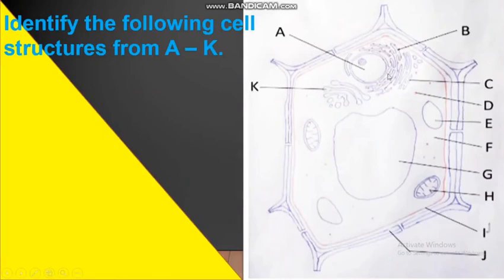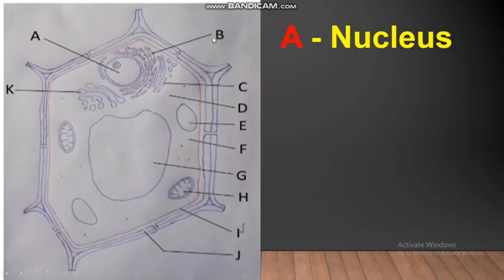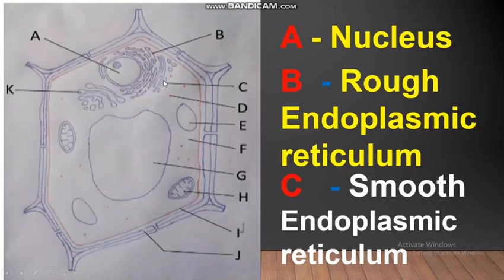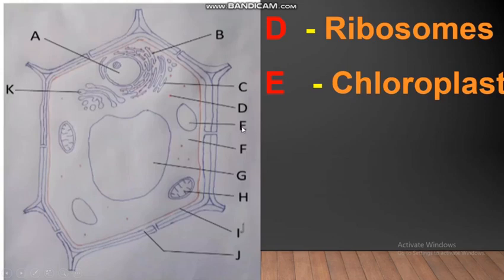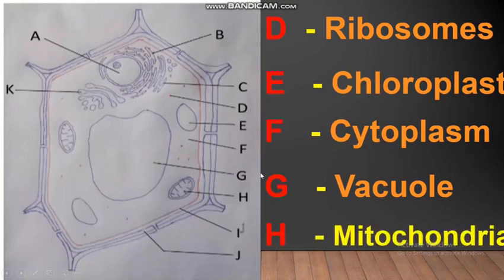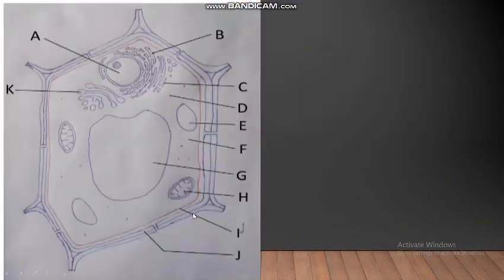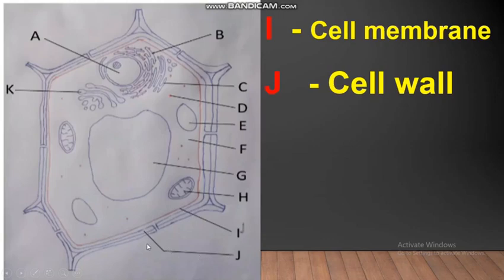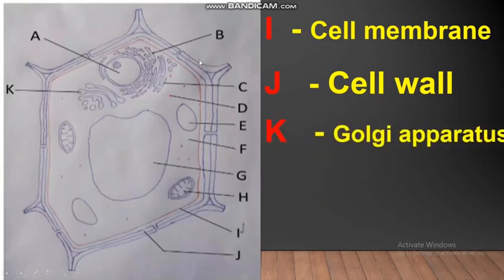Identify the cell structures labelled from A - K.